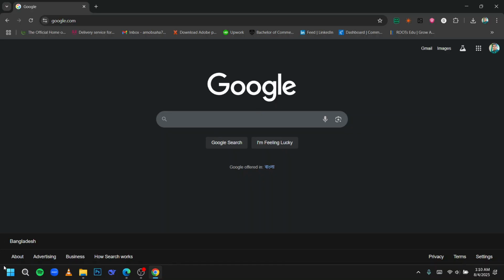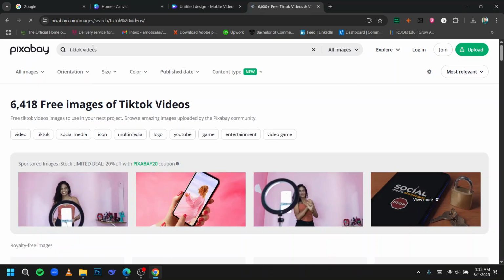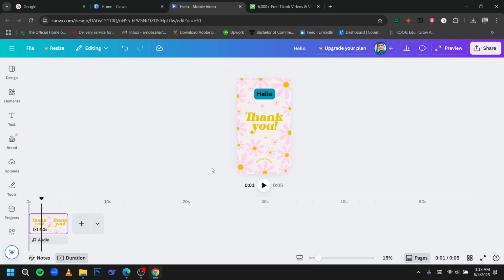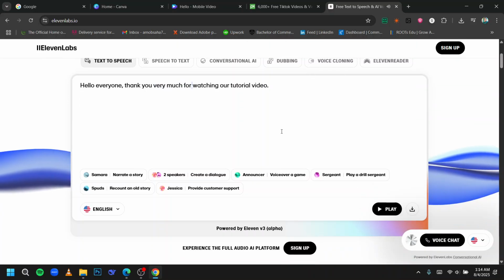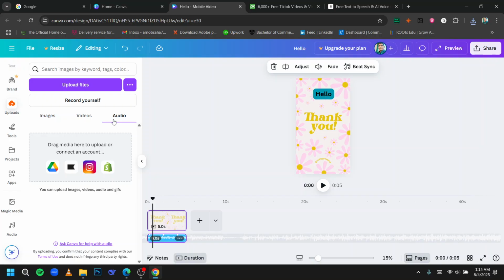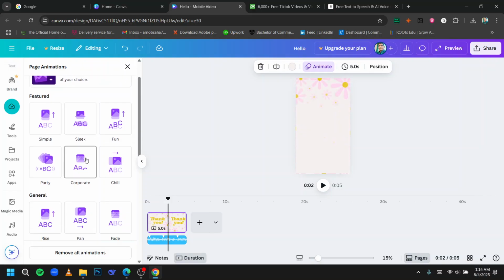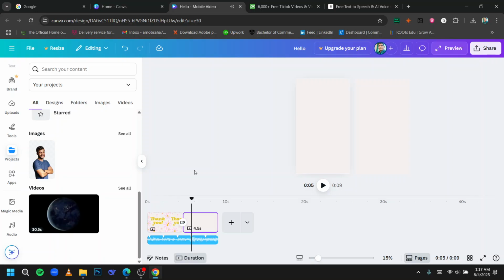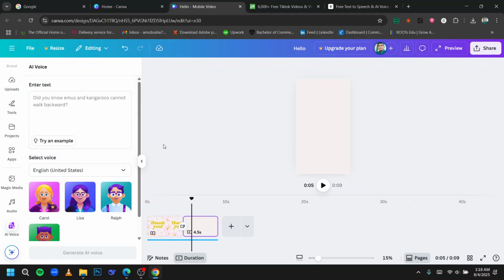How To Create TikTok Video in Canva 2025 (Full Guide)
- In this video I am going to show you how to create TikTok video in Canva full guide, explaining step-by-step Canva tutorial so that you can easily design and edit TikTok videos in Canva for beginners and learn how to use Canva for TikTok content creation inside one easy guide.